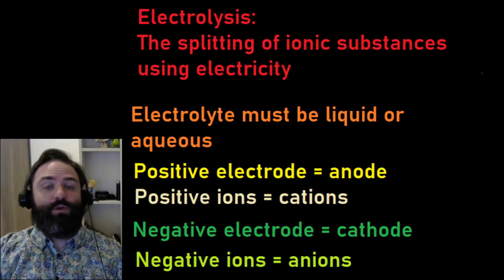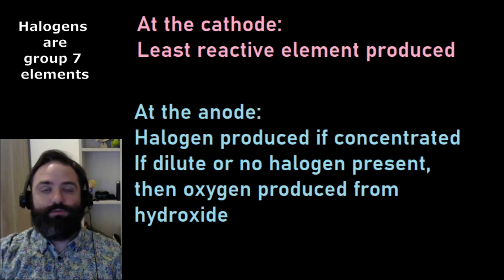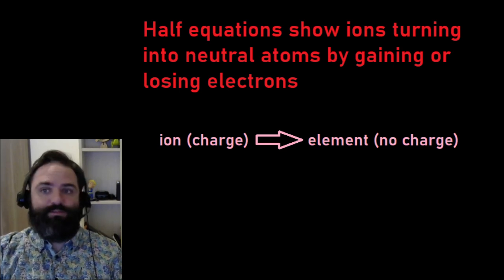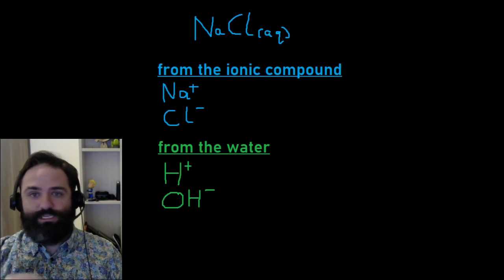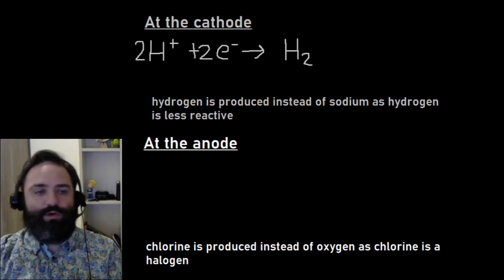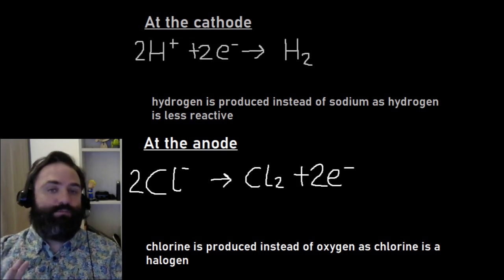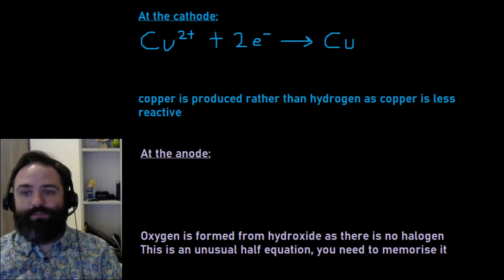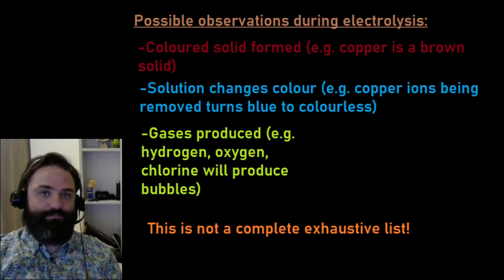IGCSE Chemistry half equations